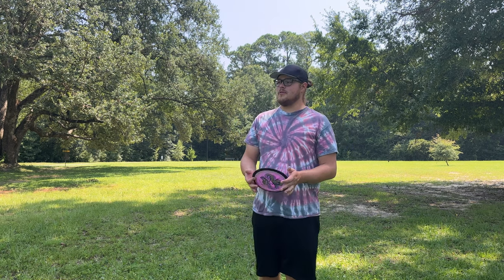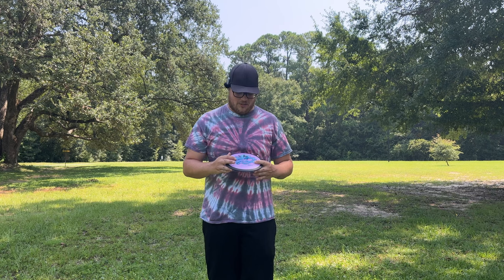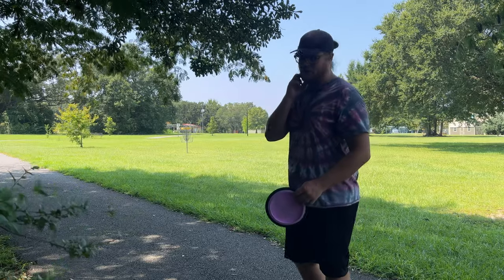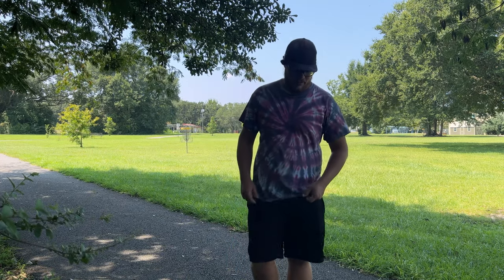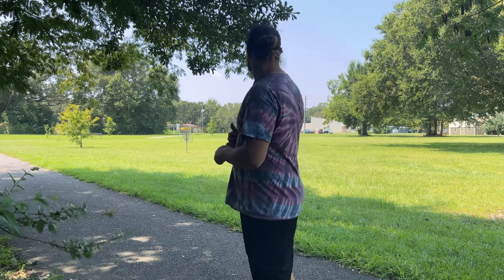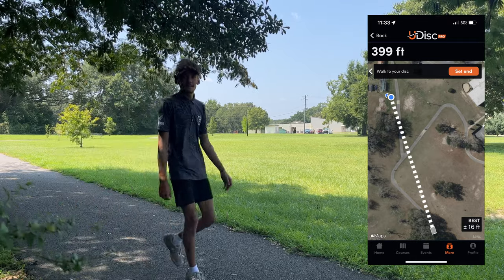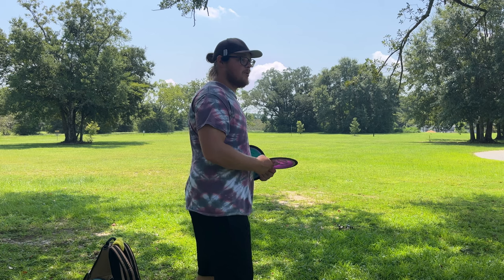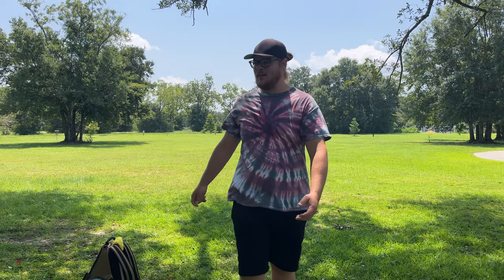This Disc Really SUPRISED Me! - MVP Fission Dimension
Today we got out in the heat to throw the new Eagle McMahon. Shout out to my boy Rodney for helping me make this video, and to @flightfactorydiscs8224 for sponsoring me and giving me the opportunity to keep making videos for you guys.